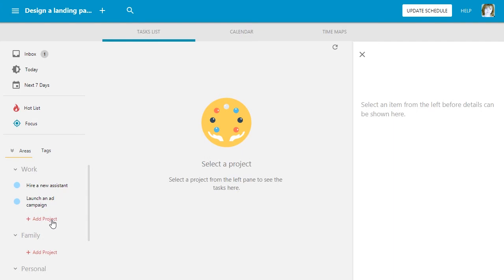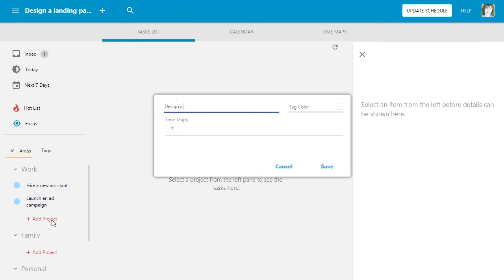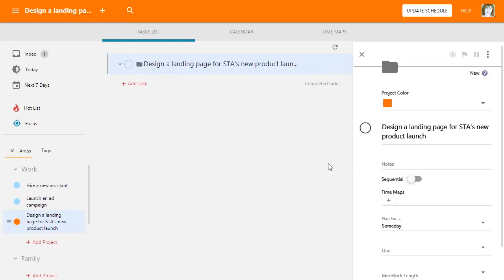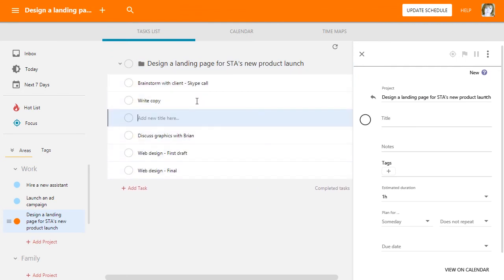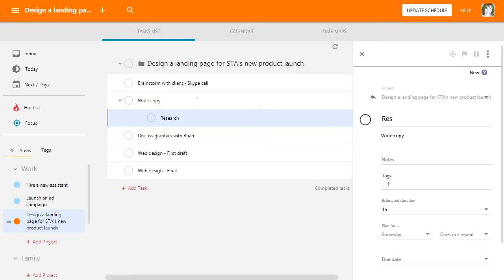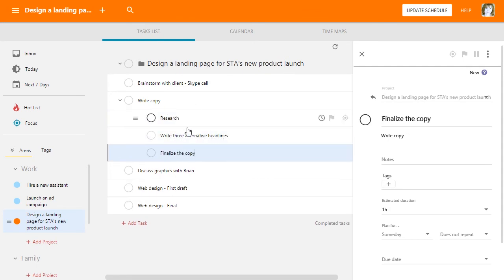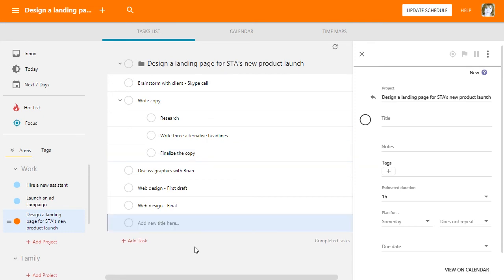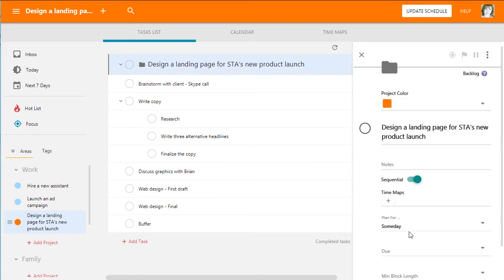How to Set a Realistic Completion Date for Your Projects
How to use SkedPal to set realistic delivery date for your new projects.